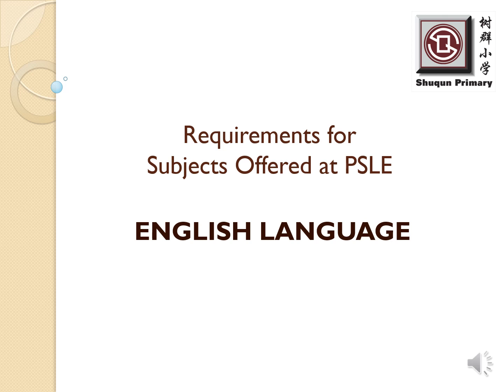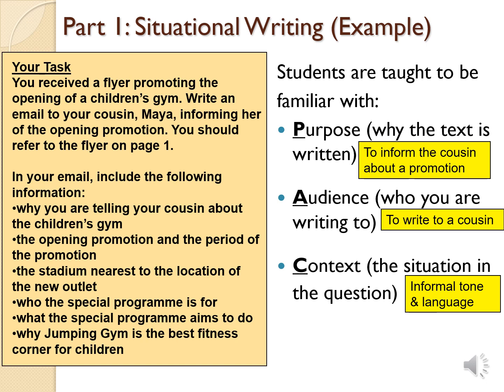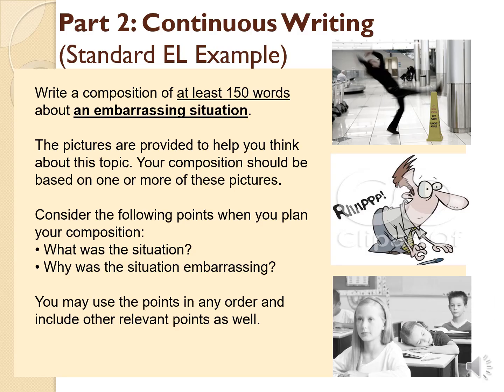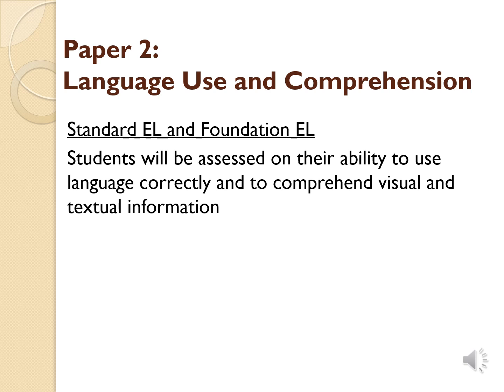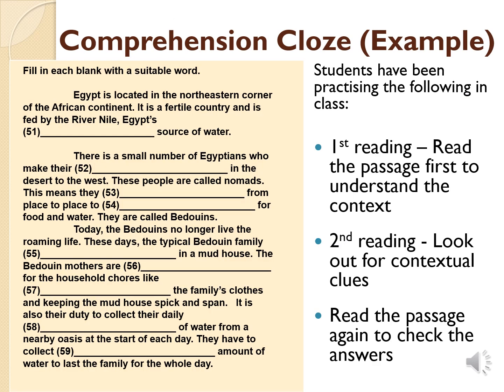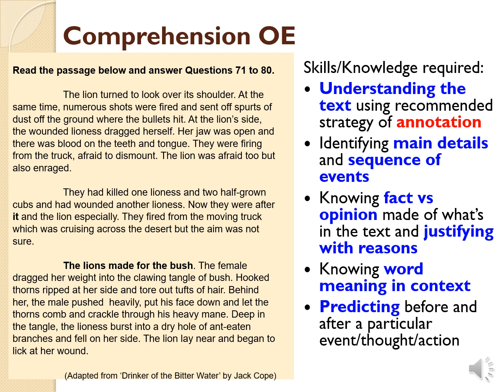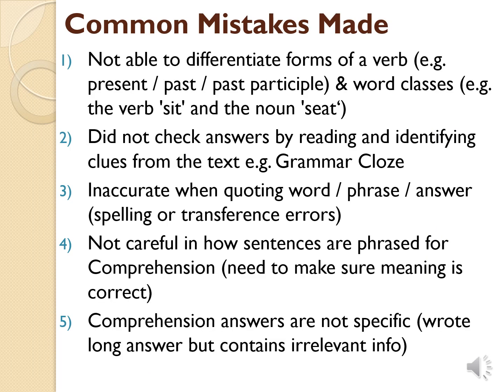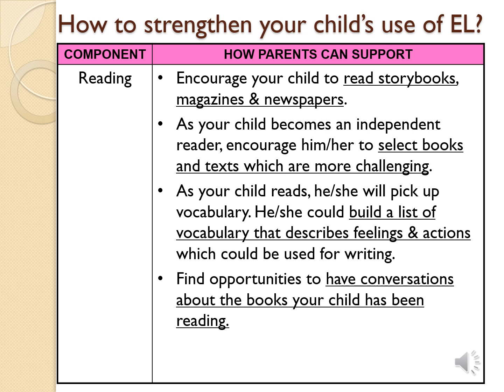2024 PSLE Briefing EL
2024 PSLE Briefing EL